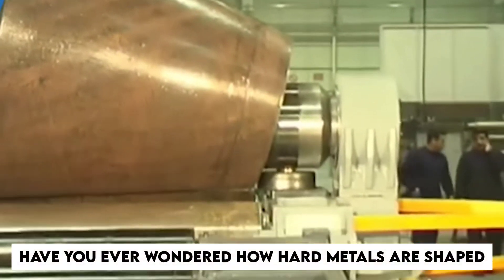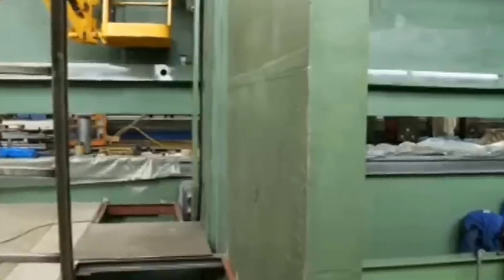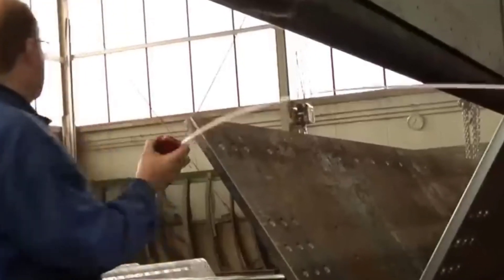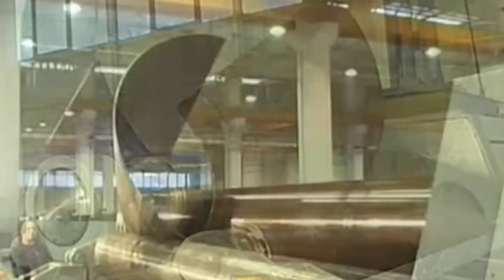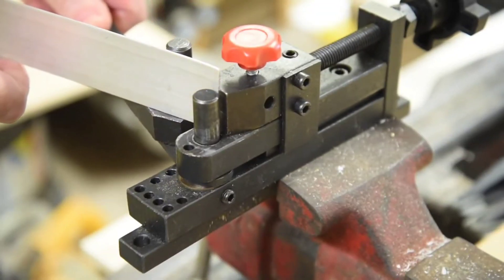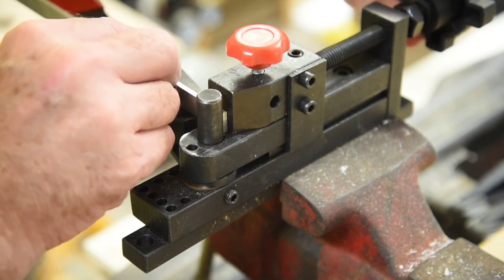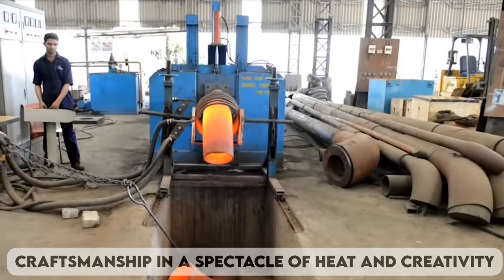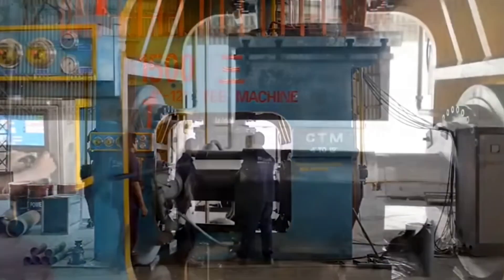The Most Powerful Machines On Earth.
In this video you will take a look into the world of bending and rolling metal up to 140 mm thick. The largest machines in the world are used for this process.